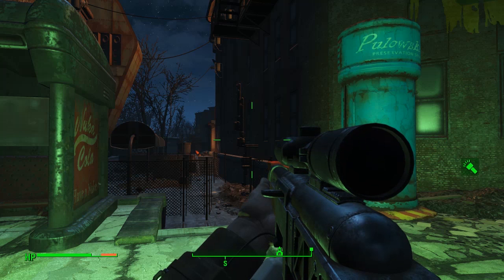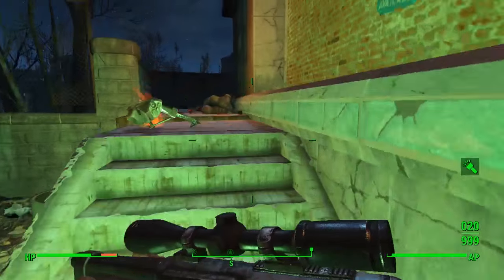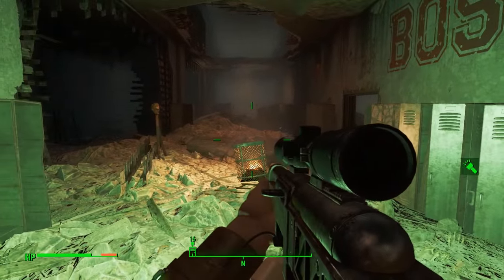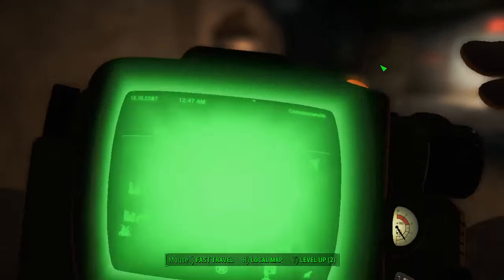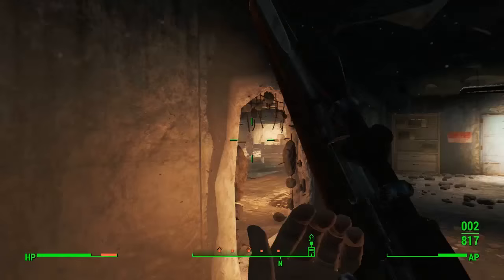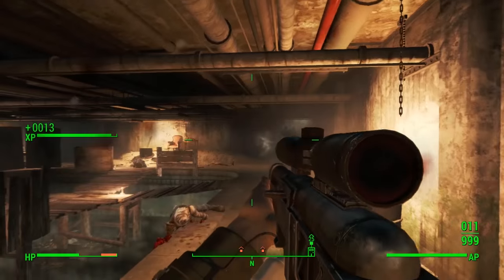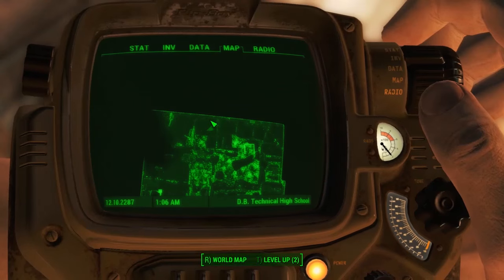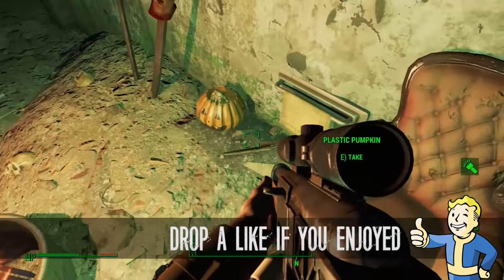Fallout 4 | Mascot Head (Teddy Bear Head) | Rare Apparel | Location Guide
Welcome to another Fallout 4 Weapon and Apparel Location Guide

Today il be showing you where to get the must have Mascot Head. A Giant Teddy Bear Head with a massive hole in it lol